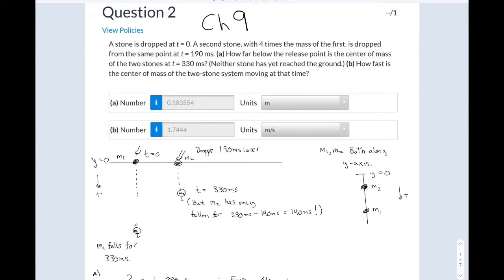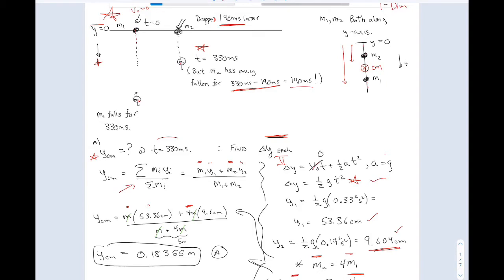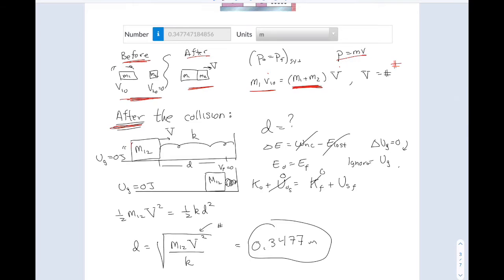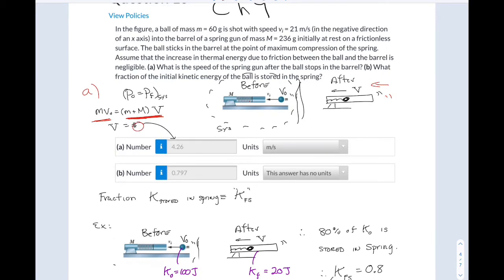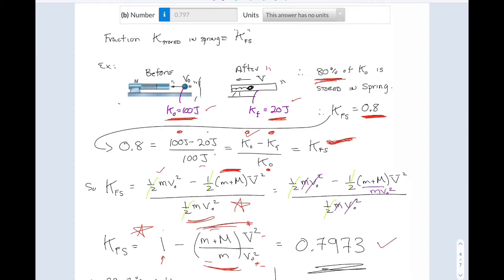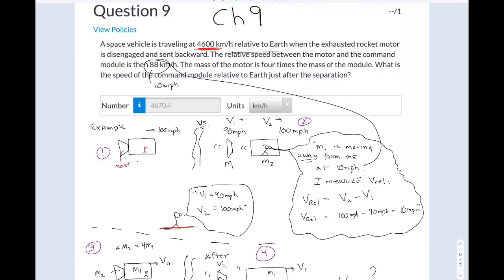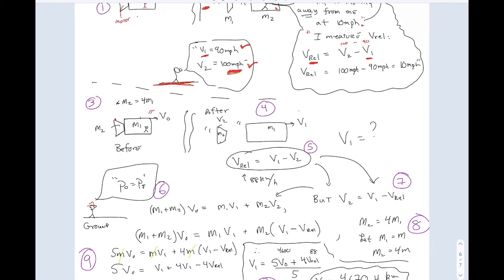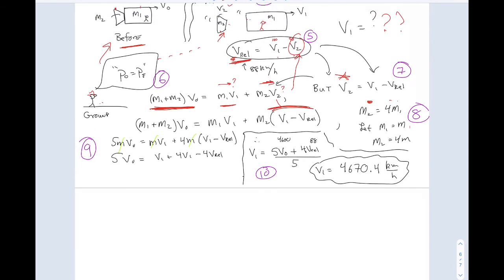P195 HW Ch 9